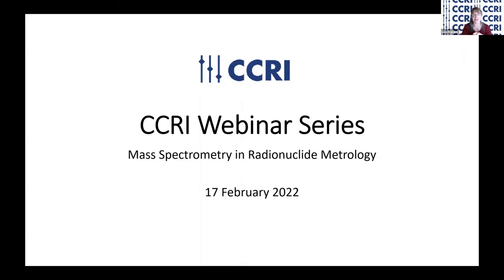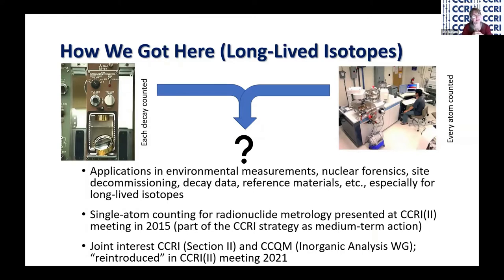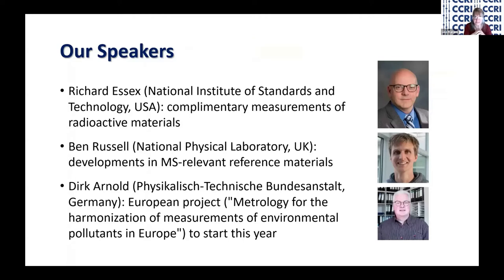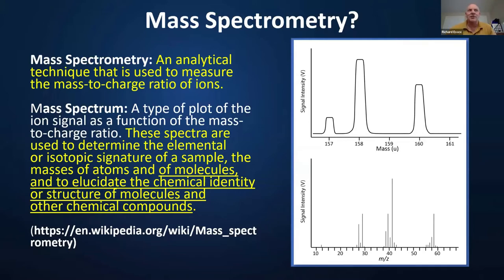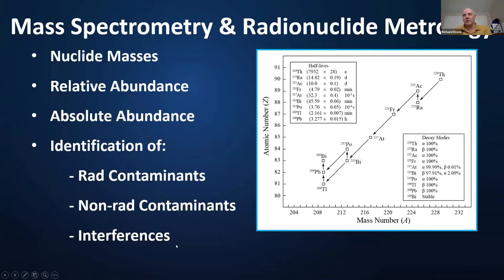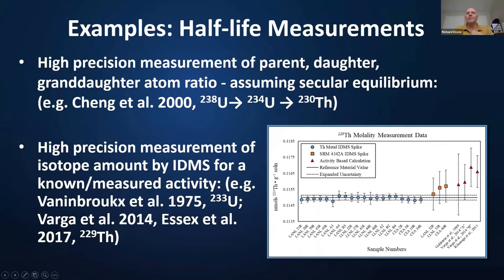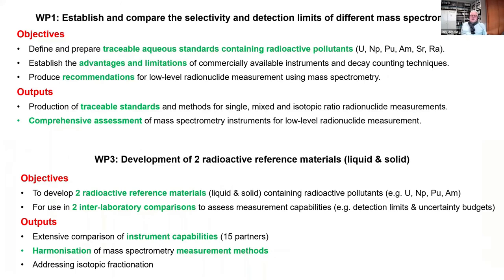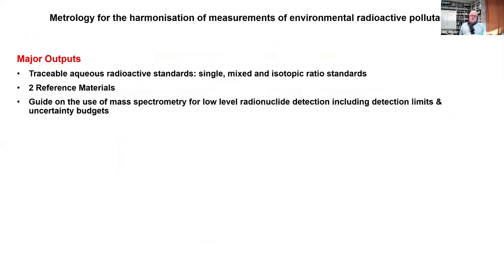CCRI Webinar - 17/02/2022 - Mass Spectrometry in Radionuclide Metrology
Contents of this webinar:
0:00 - Introduction
6:22 - Mass Spectrometry in Radionuclide Metrology
27:01 - Developments in mass spectrometry relevant reference materials
46:25 - Metrology for the harmonization of measurements of environmental pollutants in Europe